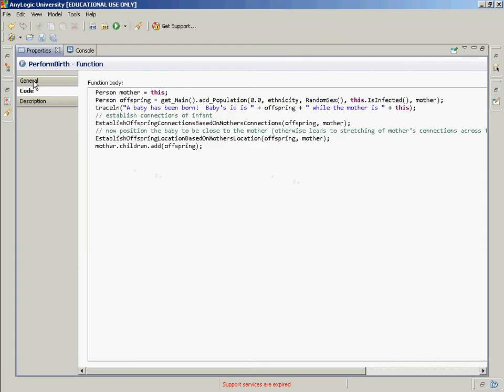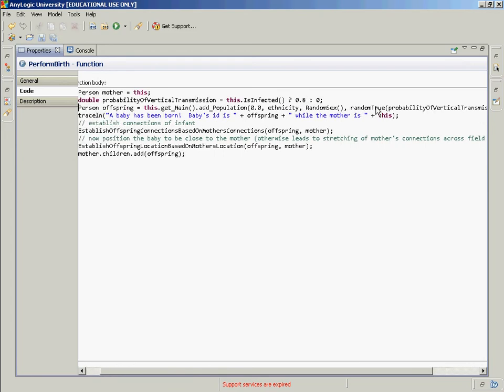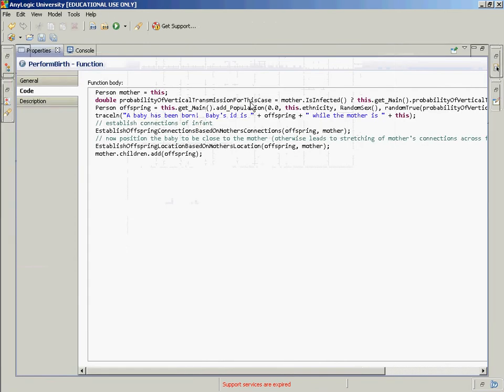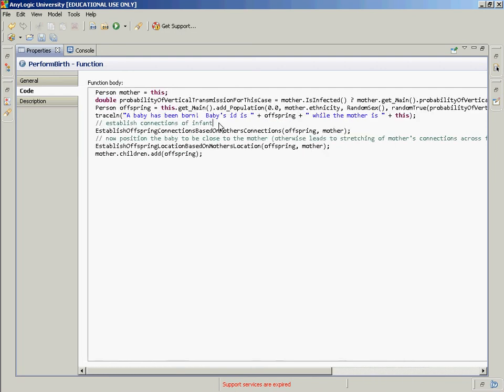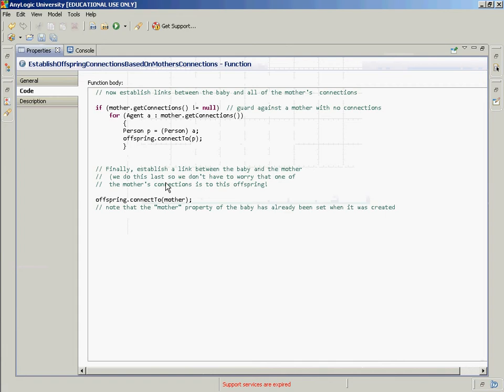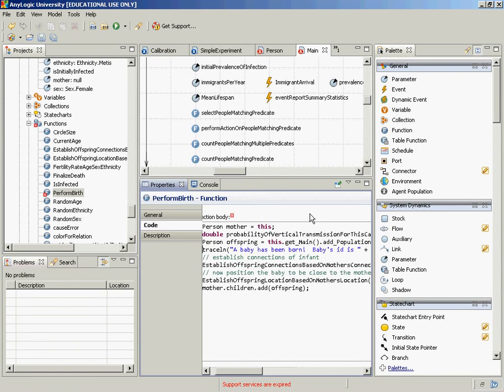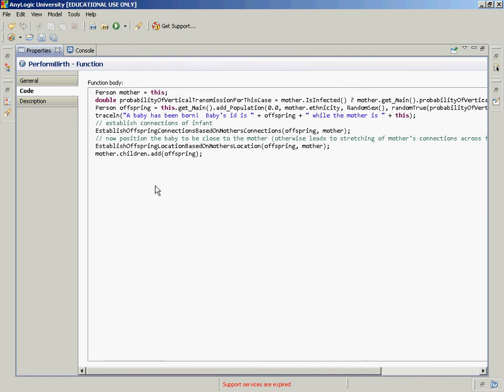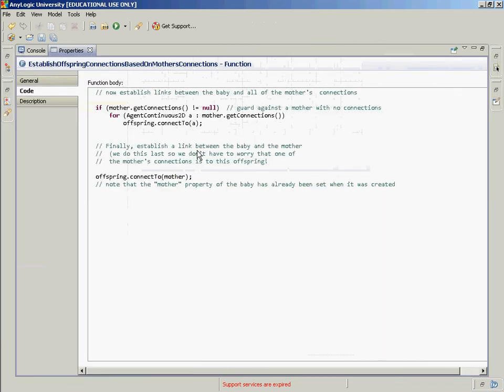Explanation of Perform Birth Code